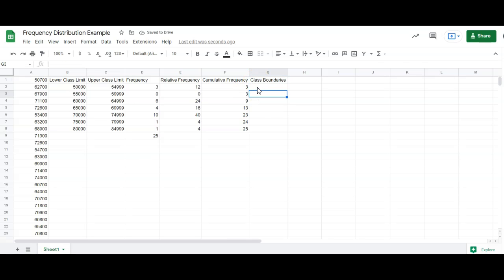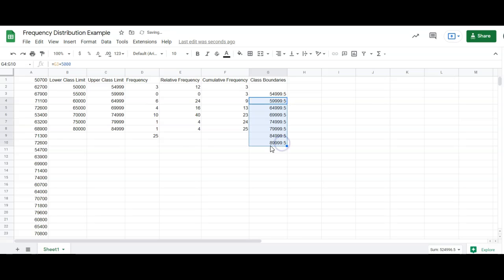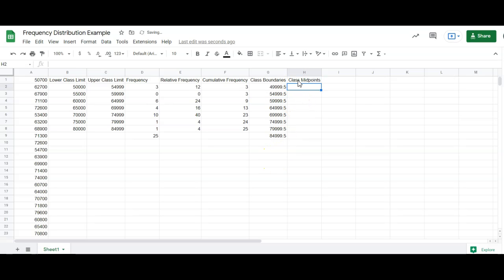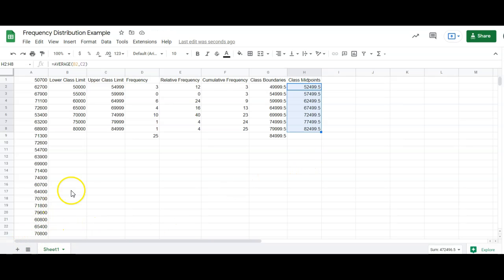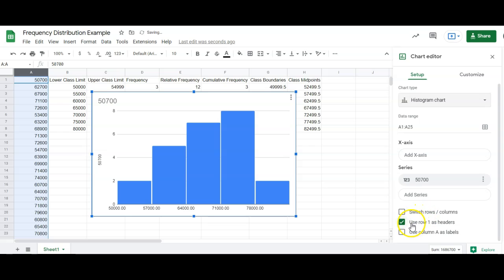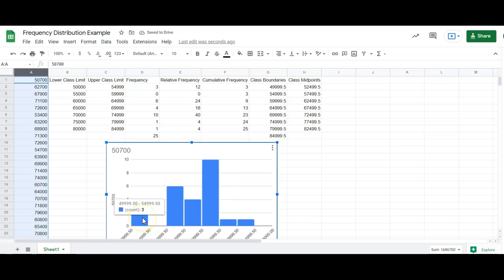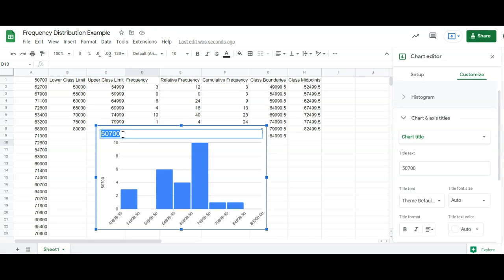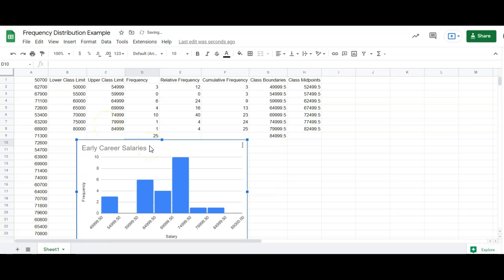Historgram in Google Sheets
Making a Histogram in Google Sheets to MAtch a Frequency Distirbution